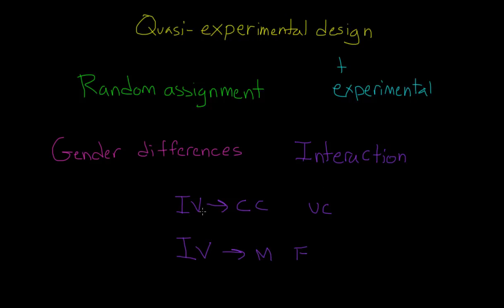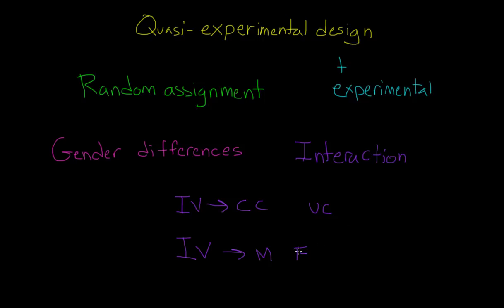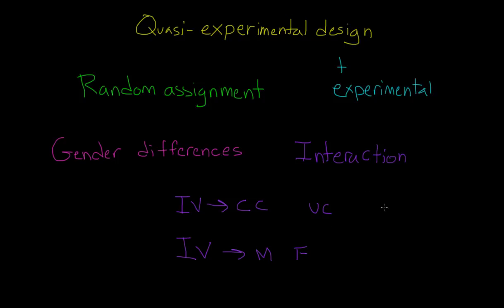Quasi-Experimental Designs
What is quasi-experimental design? How is it different from experimental design?